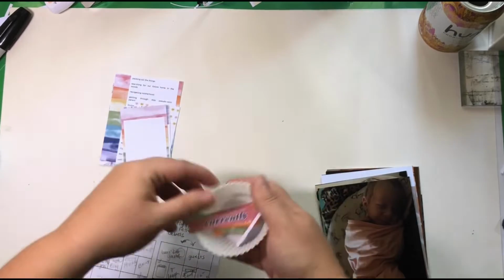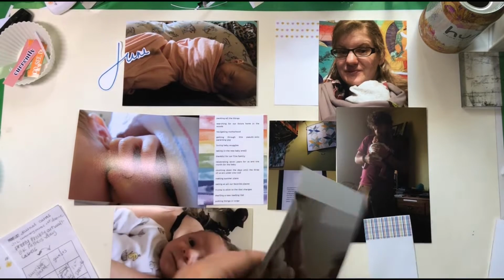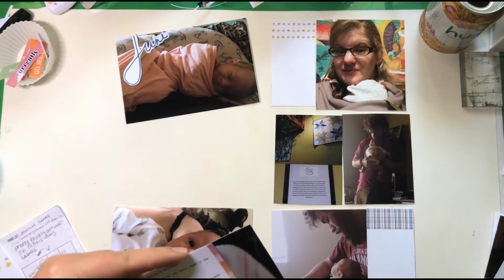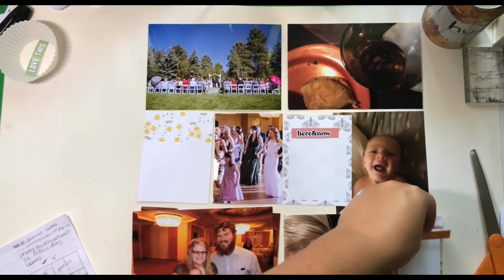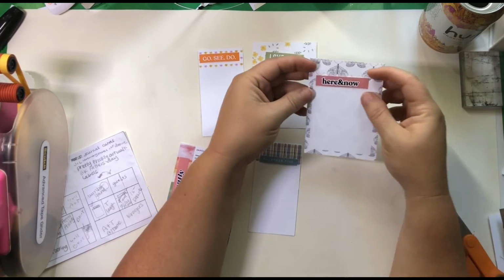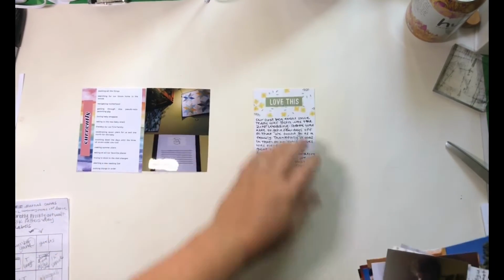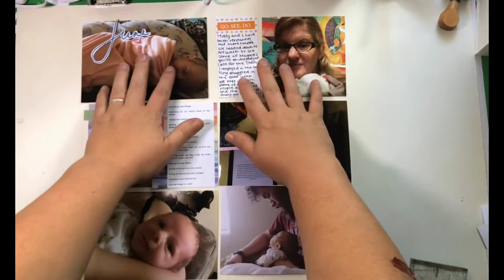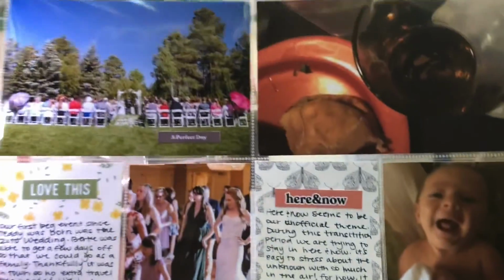2015 June Project Life Spread | IMP Go To Techniques Collab Kit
Join me as I put together another month in my 2015 Project Life album. This spread was made using digital products from In My Pocket Go To Techniques class kit designed by The Practical Scrapper and Paper Hum Co! I also have post on the @theresamoxley blog sharing more about the products and process of putting together these pages.